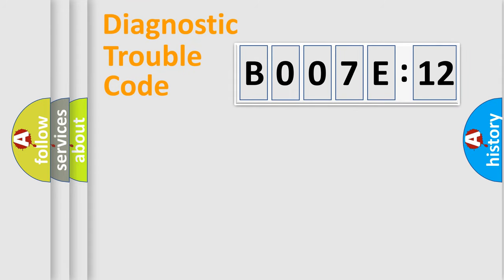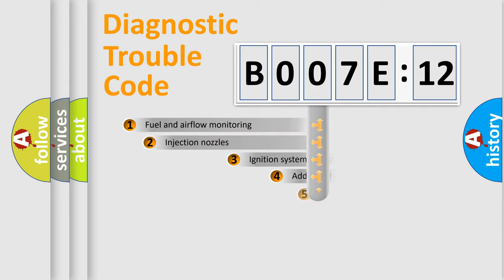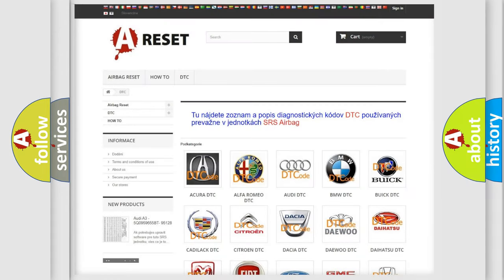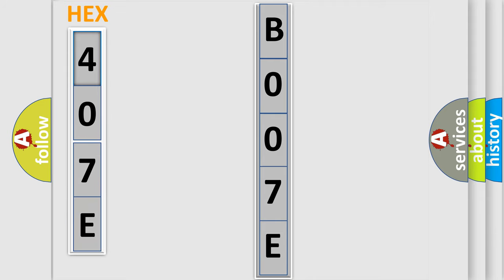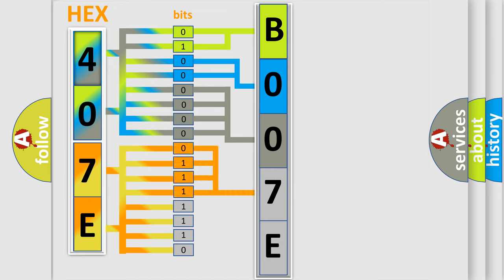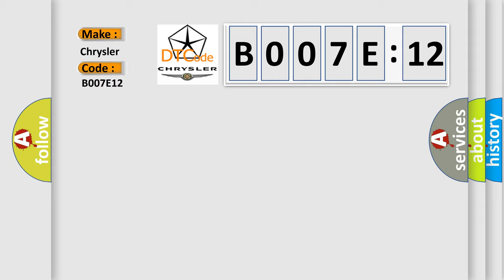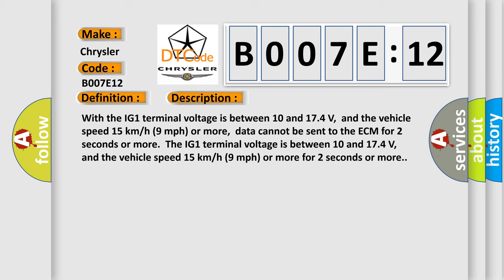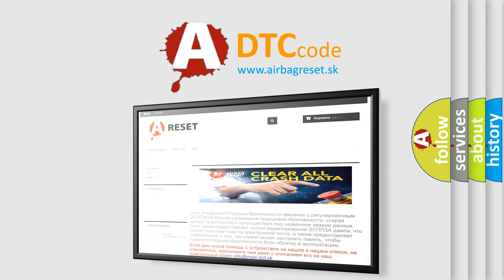DTC Chrysler B007E-12 Short Explanation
Contents:
0:21 Basic DTC analysis according to OBD2 protocol standard.
1:48 Insight into programming
2:58 A diagnostically understandable description of the Diagnostic Trouble Code
3:05 Basic error definition

Make:
Chrysler
Code:
B007E 12
Definition:
Lost Communication with ECMorPCM
Description:
Cause:
 CAN communication system
Failure Type: